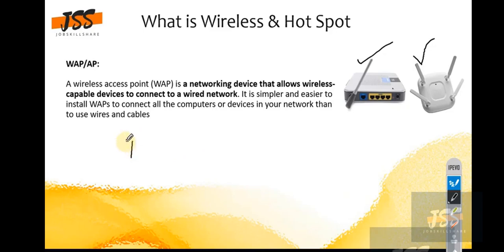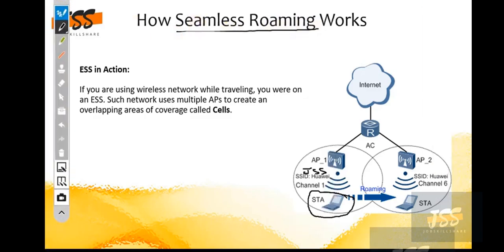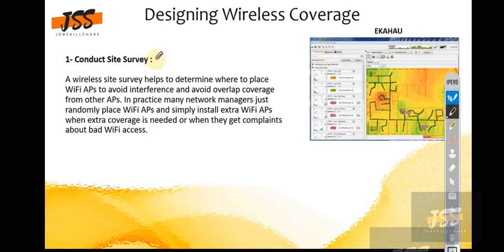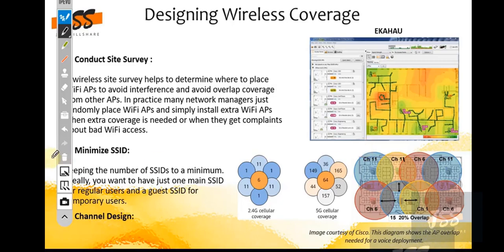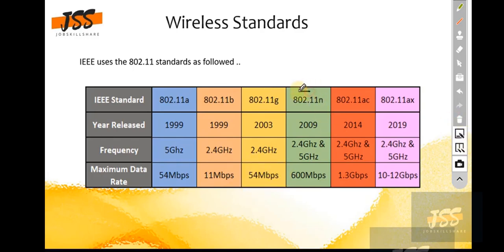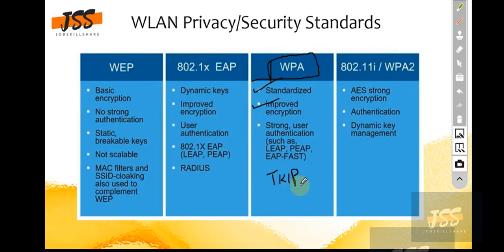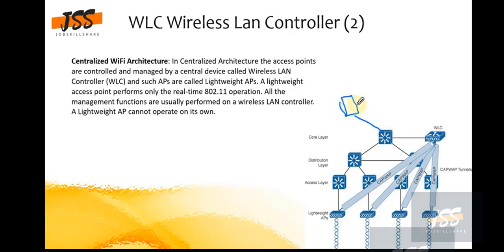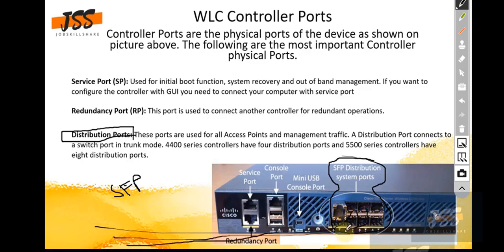Wireless, Hotspot, Ad Hoc, Seamless Roaming, WLC Lecture